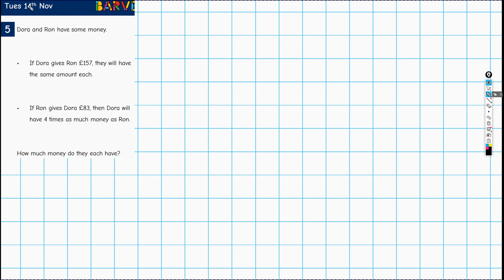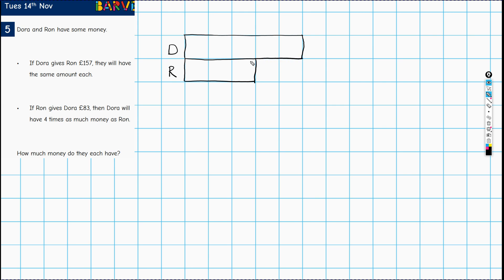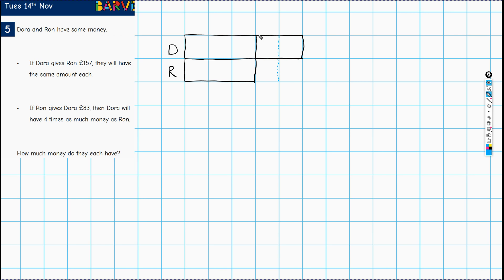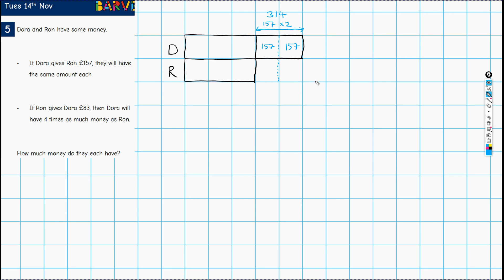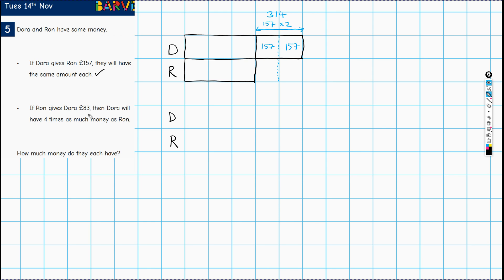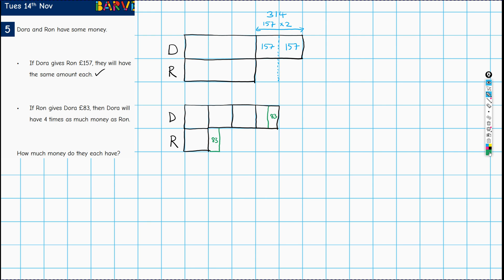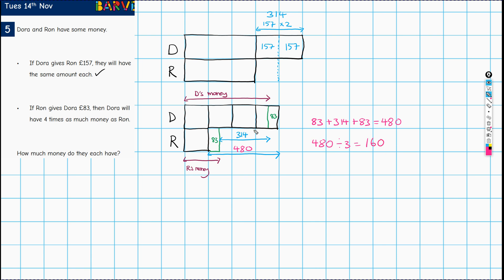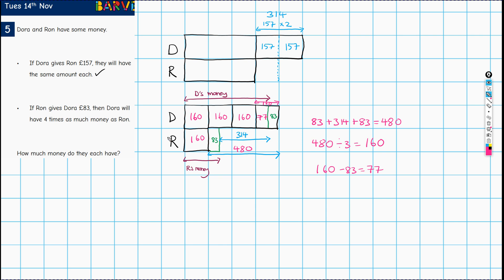14 Nov 2023 Barvember Dora and Ron have some money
Dora and Ron have some money.
If Dora gives Ron £157, they will have the same amount each.
If Ron gives Dora £83, then Dora will have 4 times as much money as Ron.
How much money do they each have?